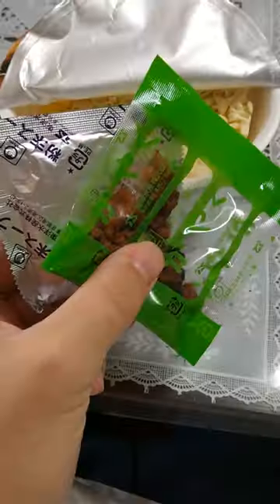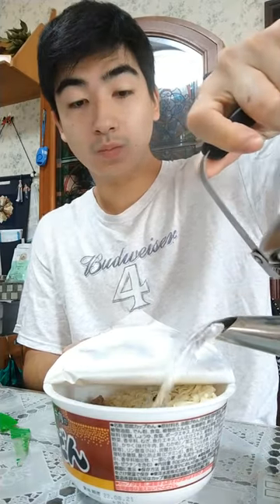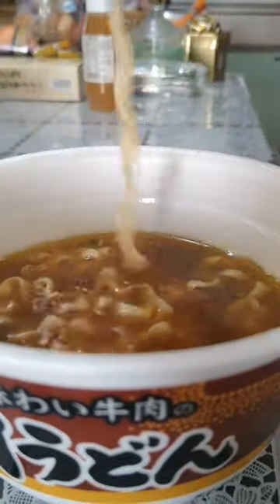This Instant Ramen Had the Most Intriguing Meat Ever!